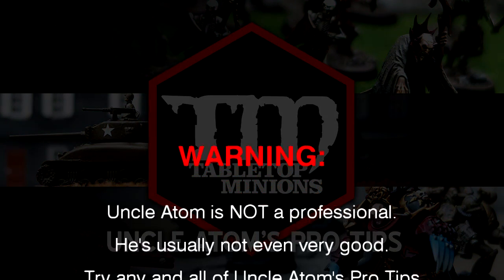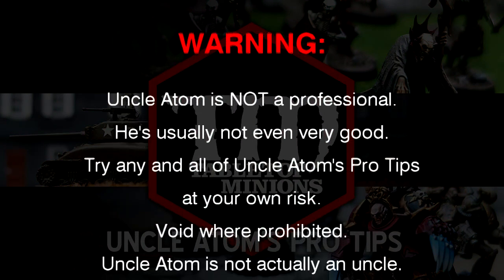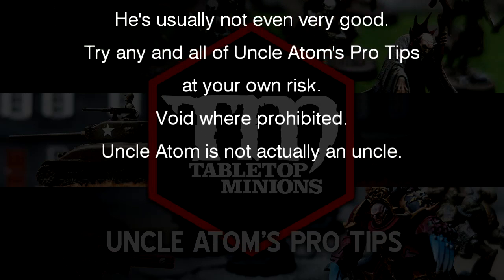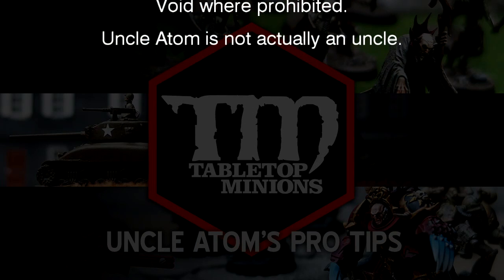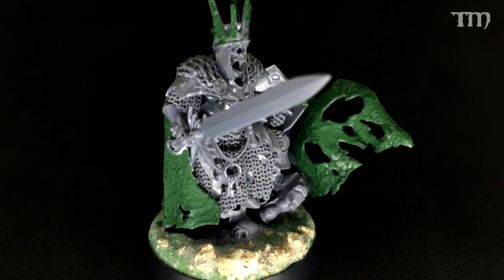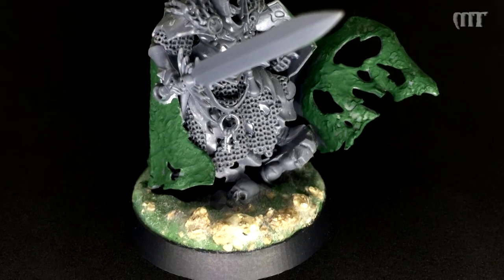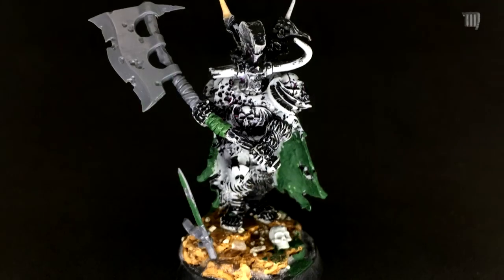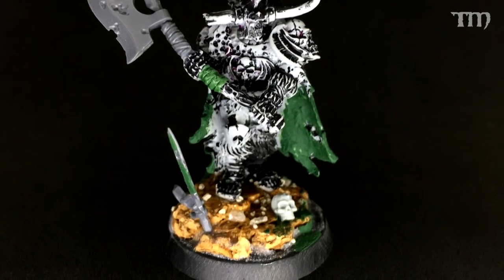Basing Before Painting - Uncle Atom's Pro Tips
Base-texturing your models before you prime and paint is key to a good looking model. Uncle Atom explains why.